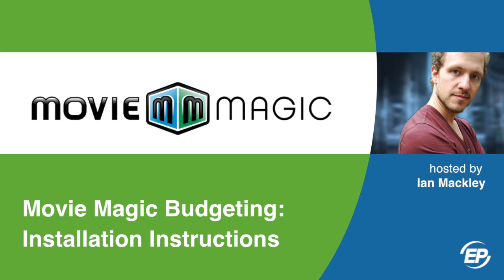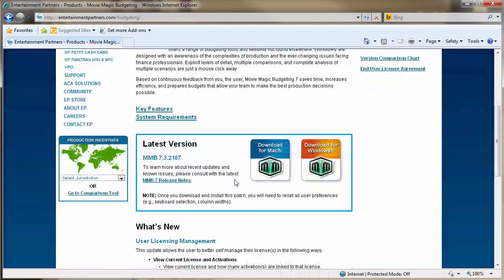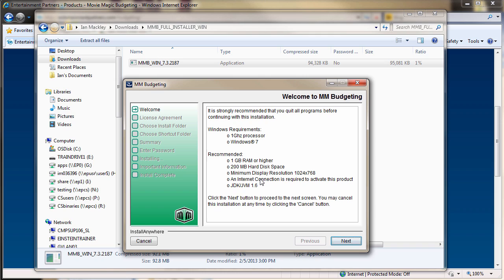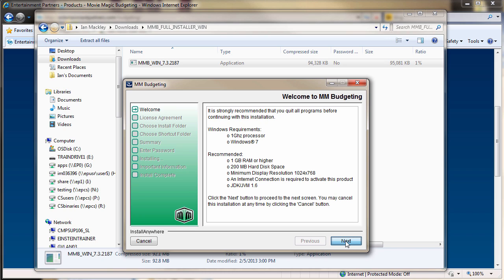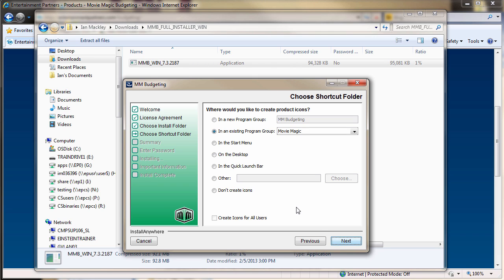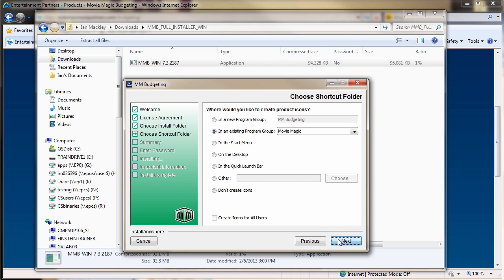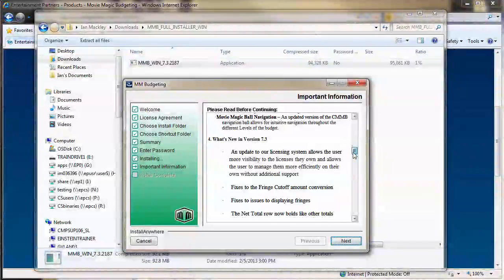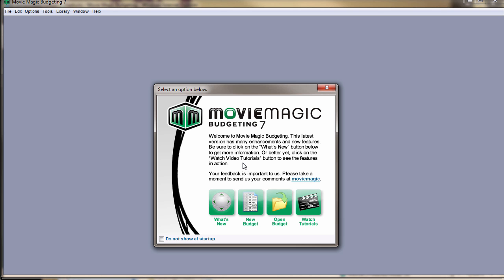Legacy Movie Magic Budgeting - Installation Instructions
Ian walks through installing Movie Magic Budgeting on your desktop.